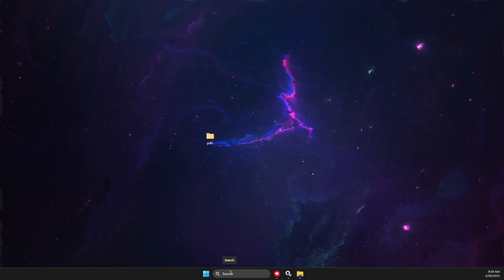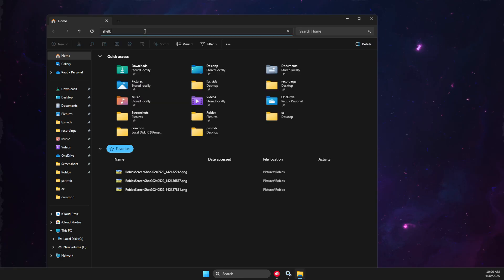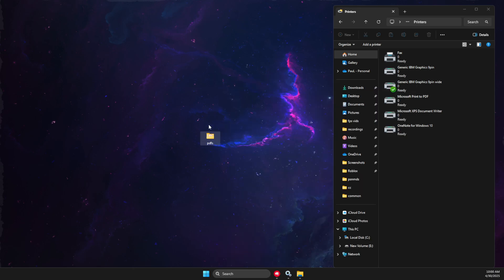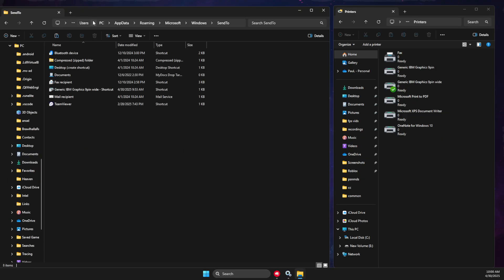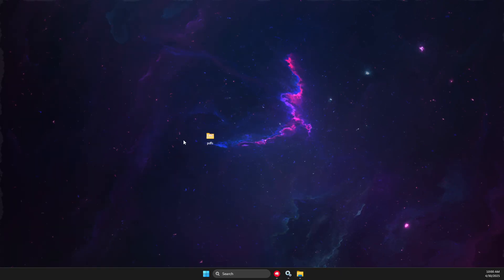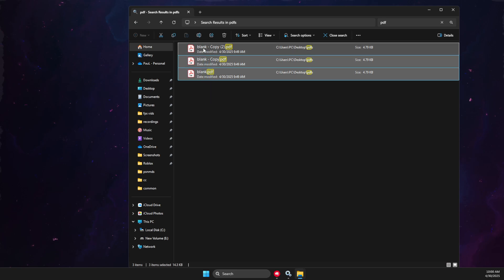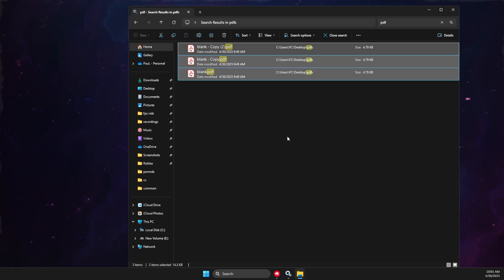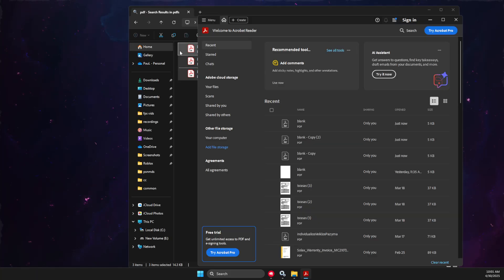How To Print Multiple PDF Files Without Opening Each One Windows 11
In this video I will show you How To Print Multiple PDF Files Without Opening Each One Windows 11. It's really easy and it will take you less than a minute to do it!